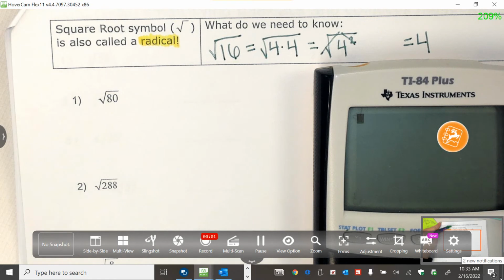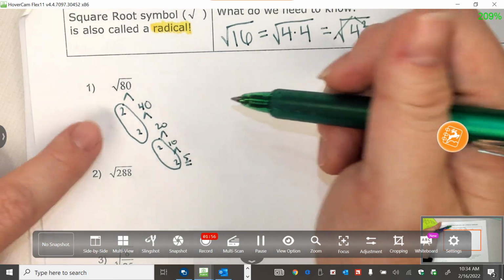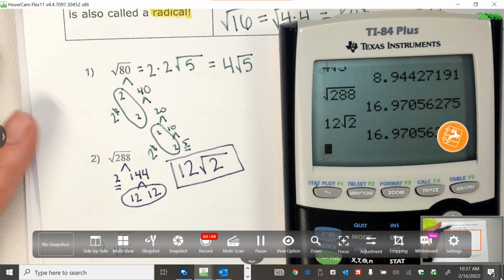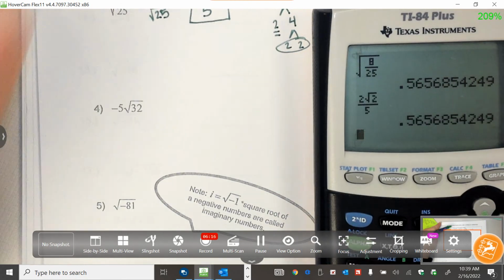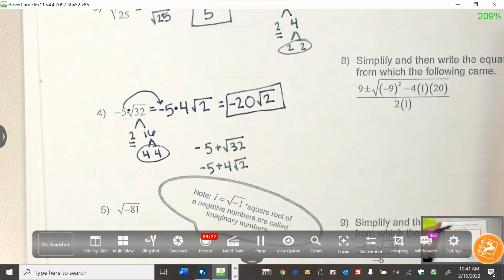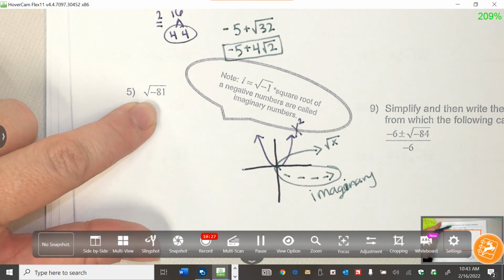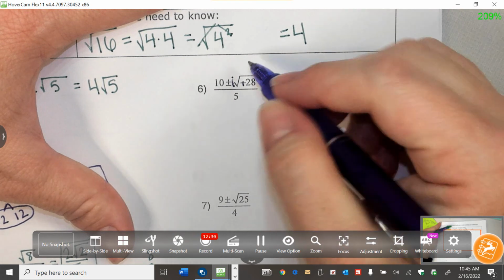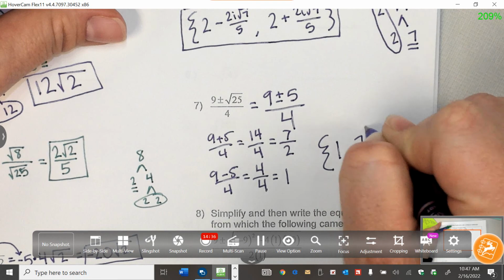AA Unit 7 Day 5-6 Simplifying Radicals and Radicals with i